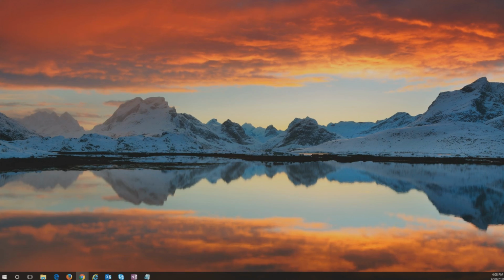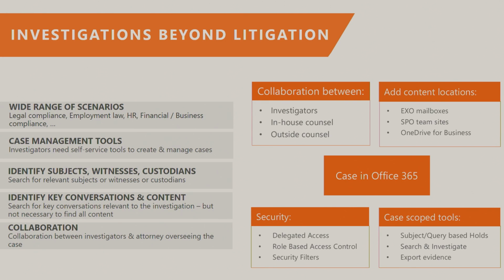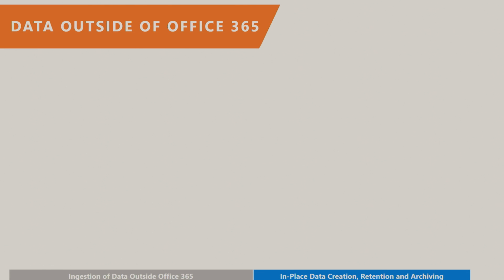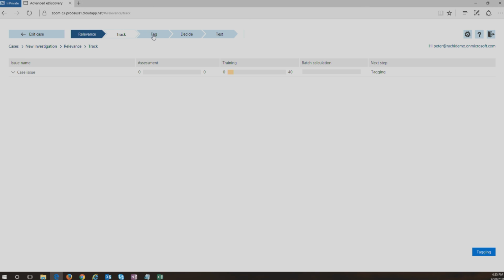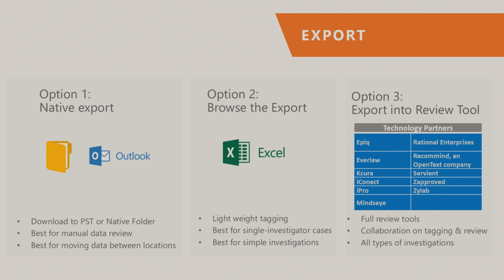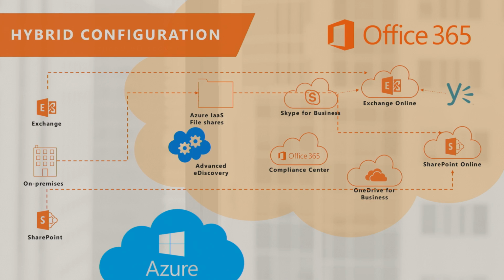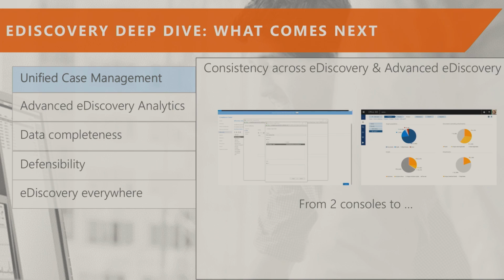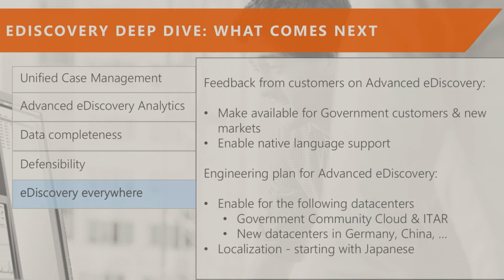Take control of your data with intelligent compliance in Office 365 (Part 1)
The volume of electronic data exploding.  How do you ensure your data is stored and protected in accordance with compliance standards and your own internal data governance requirements?  How do you quickly respond to an internal investigation, litigation or regulatory eDiscovery request with the most relevant data?  How can you monitor and investigate actions taken on your data to intelligently identify risks?  Join us to gain a deeper understanding of how Office 365 helps you meet all of your organizational data compliance needs with features including Intelligent Data Ingestion, Intelligent Retention, Advanced eDiscovery and Auditing.  We will show demos and provide a sneak peek into our future roadmap.